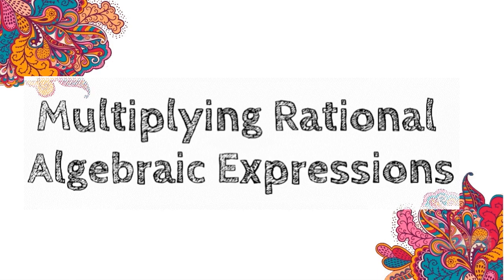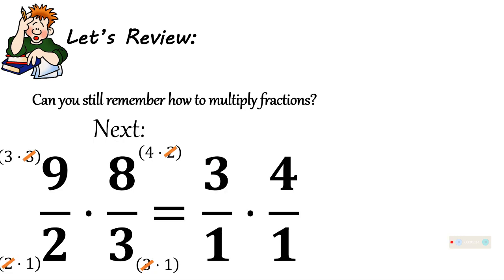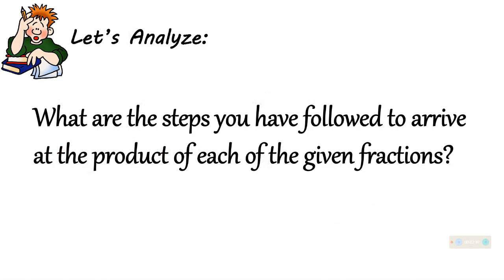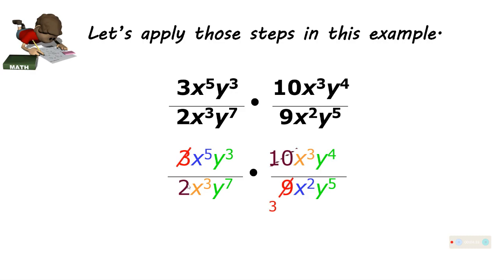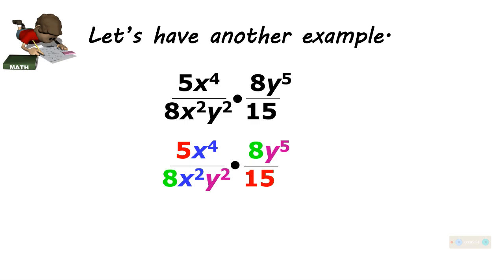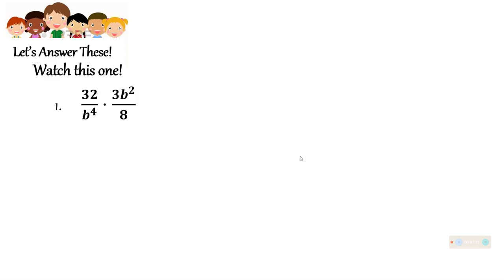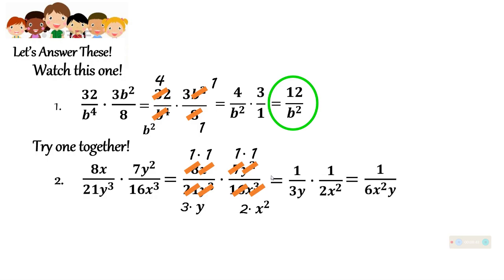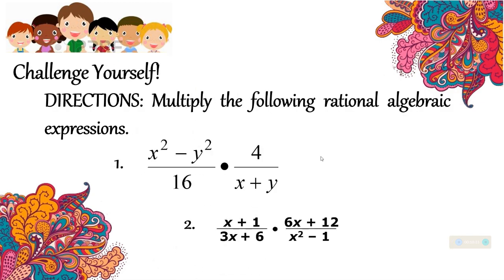Multiplying Rational Algebraic Expressions (Part 1)